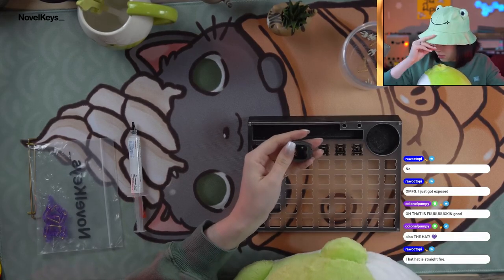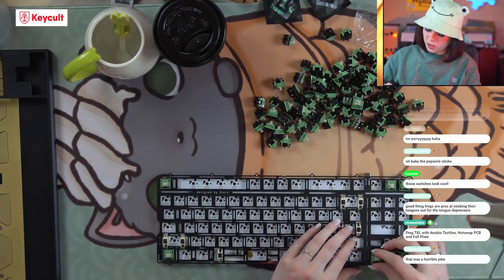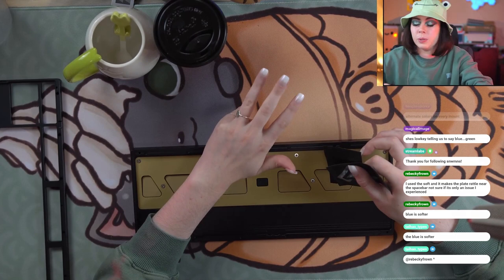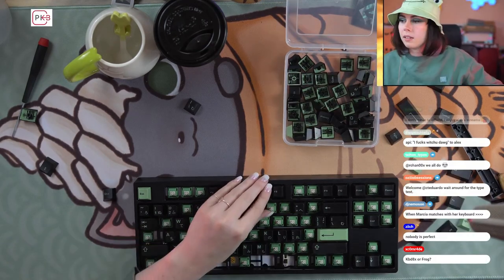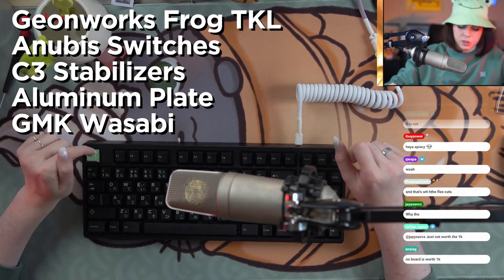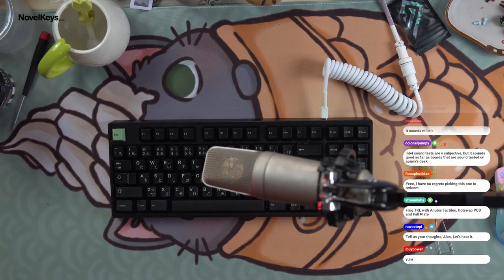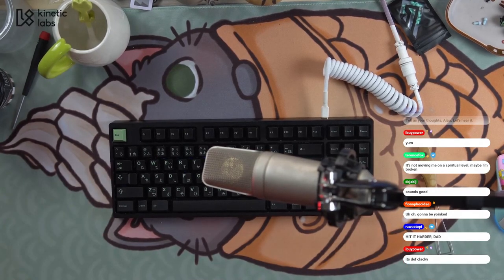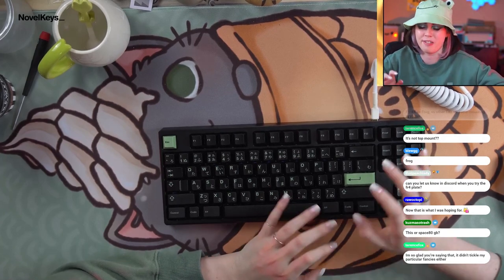BEST VALUE IN STOCK BOARD? | Frog TKL First Impressions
or check out more information on Swagkeys' or Geonworks' Discord servers!

This is a highlight reel from my livestream!